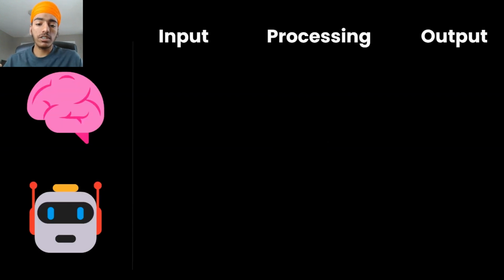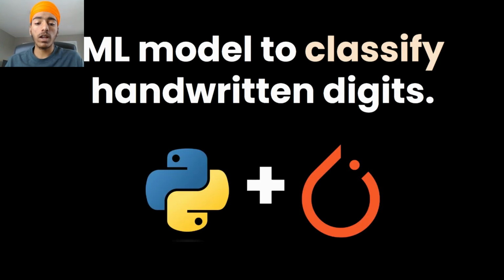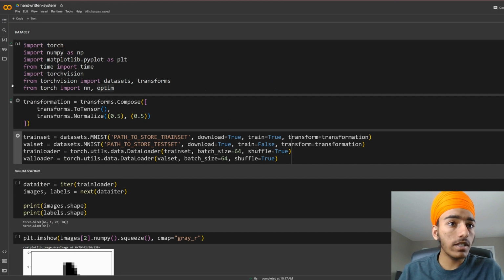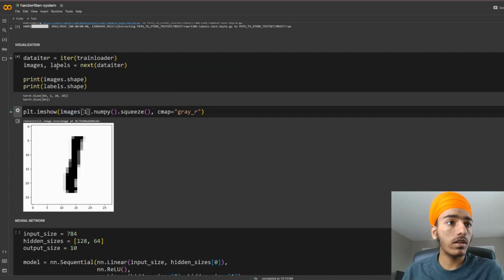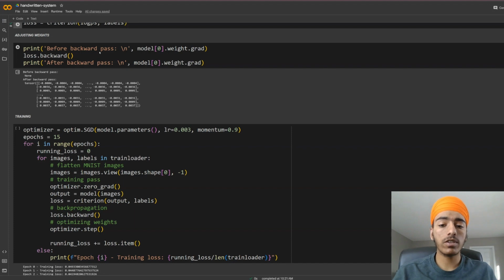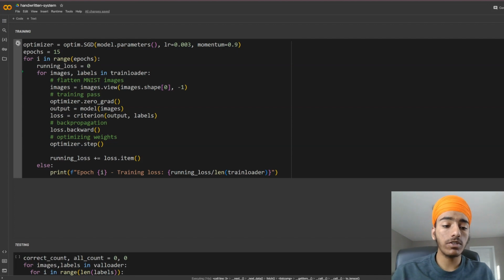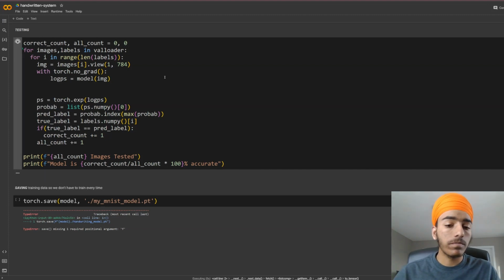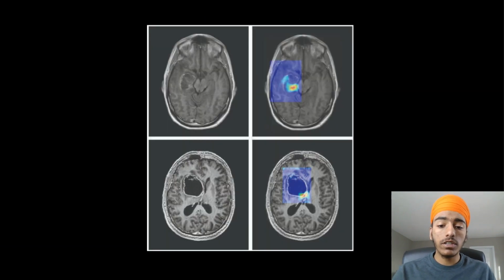Handwritten Digit Recognition System - PyTorch